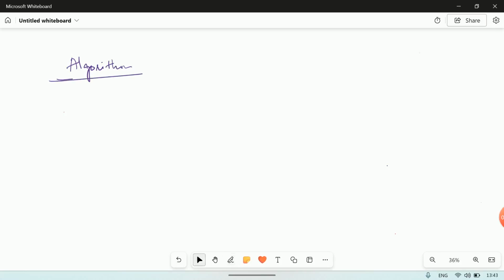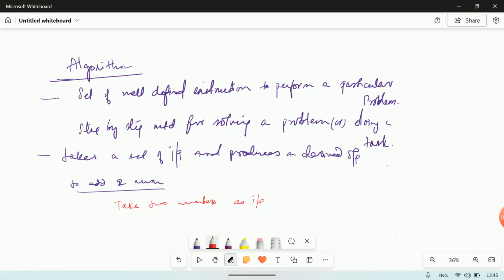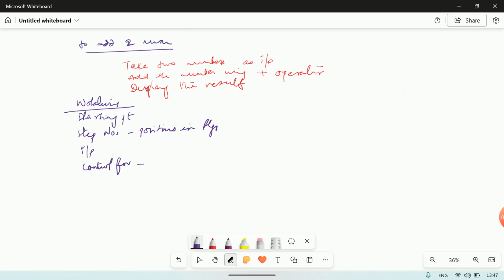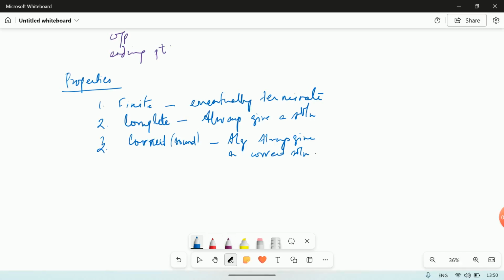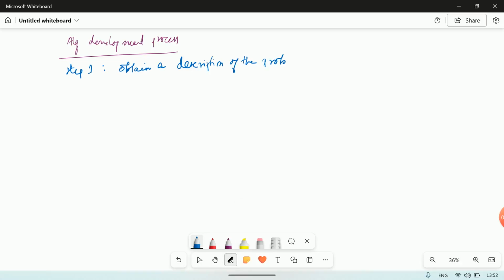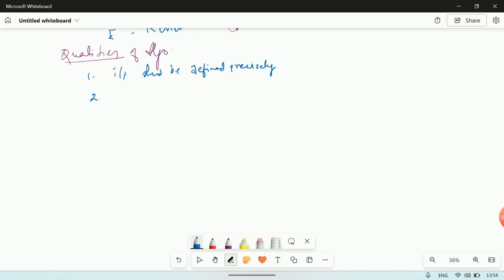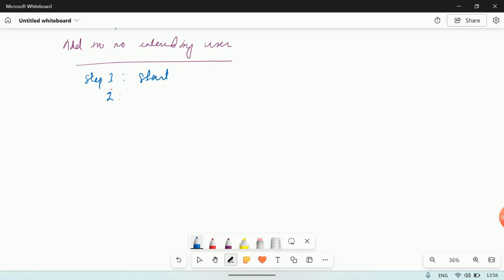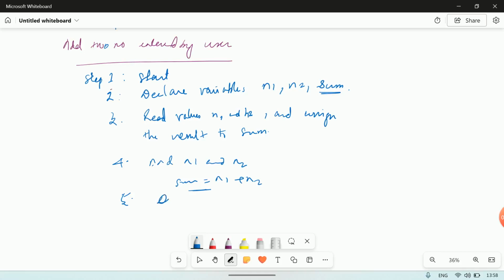Algorithm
Module 1- Problem Solving Through Programming